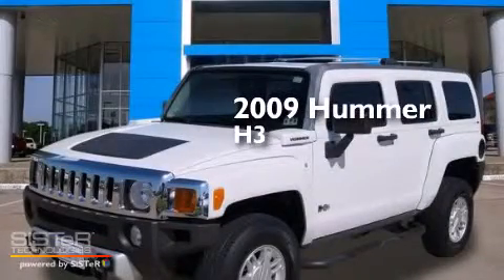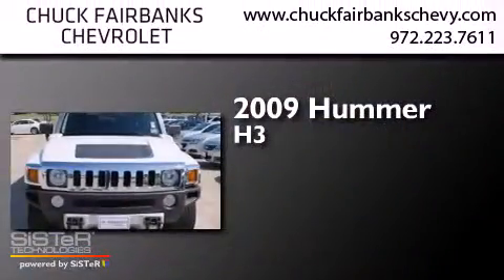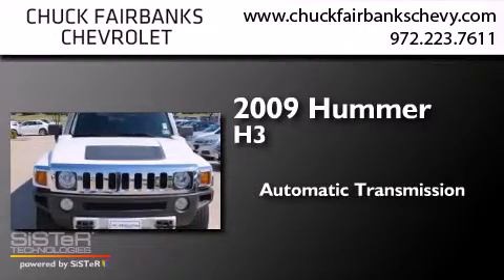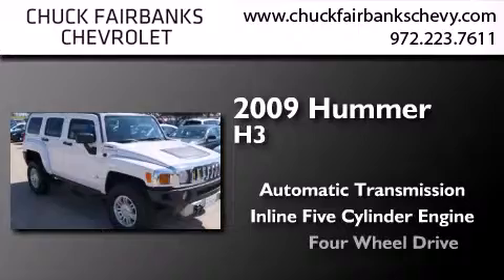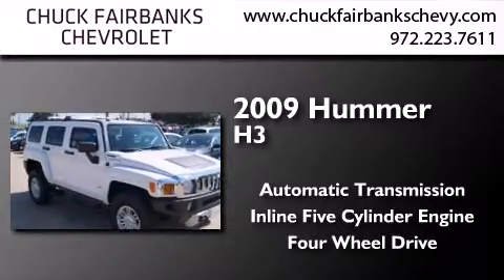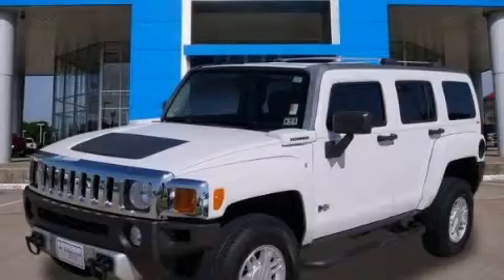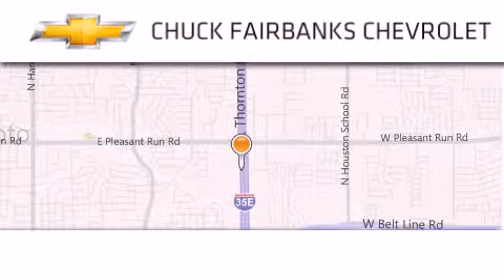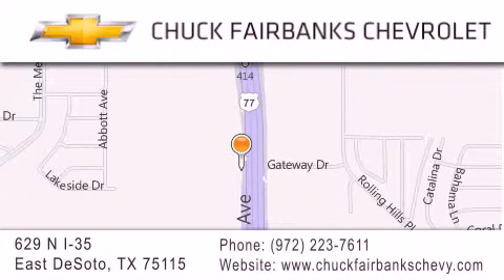2009 Hummer H3 Desoto Arlington Mesquite TX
We've been honored to serve the DeSoto TX area , we promise that your experience at our dealership will exceed your expectations ! Year : 2009 Make : Hummer Model : H3 Trans . : Automatic Miles : 80,712 Stock : 98143431U Chuck Fairbanks Chevrolet 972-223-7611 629 N. I-35 East DeSoto , TX 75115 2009 Hummer H3 DeSoto TX